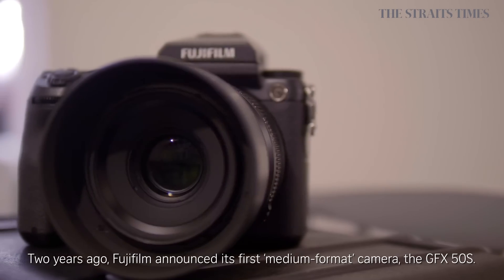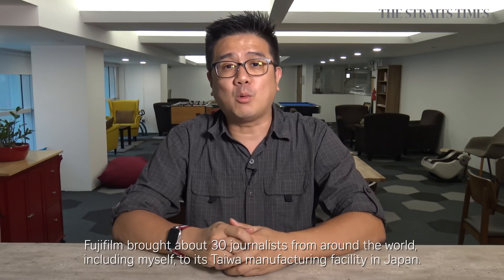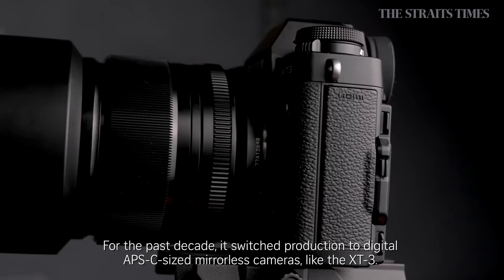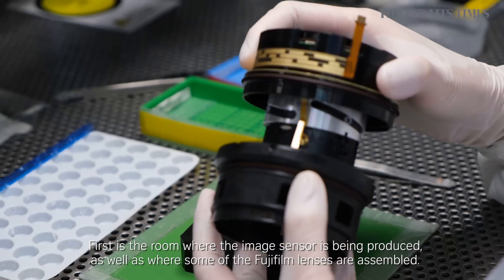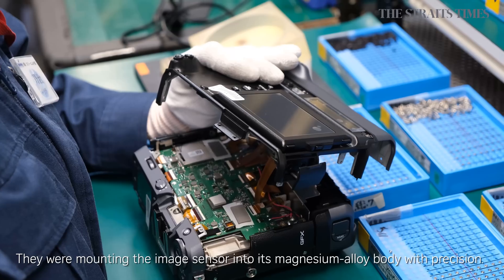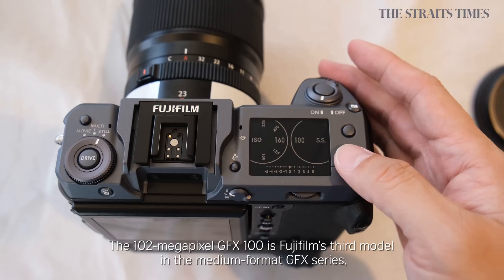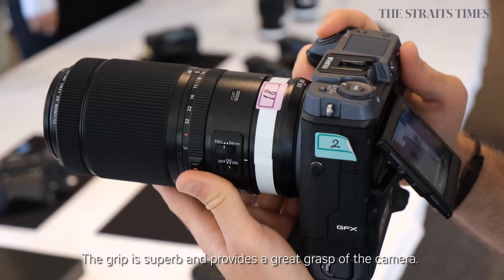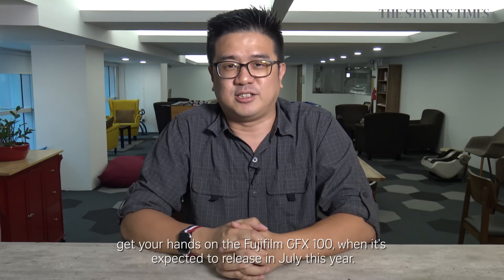Inside Fujifilm's factory | The Straits Times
The Straits Times deputy tech editor Trevor Tan travelled to Taiwa, Japan to learn how Fujifilm's latest 102-megapixel medium-format mirrorless camera GFX 100 is made.